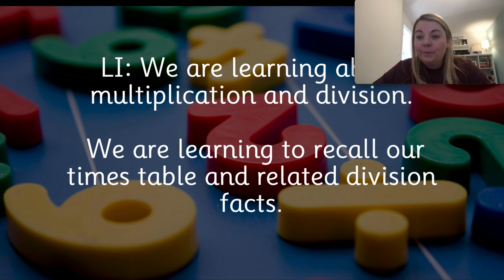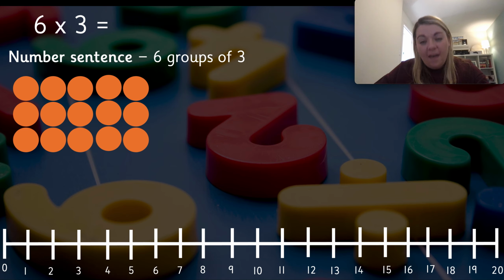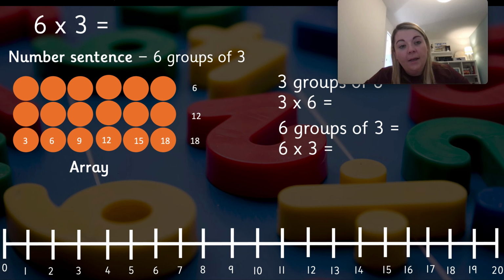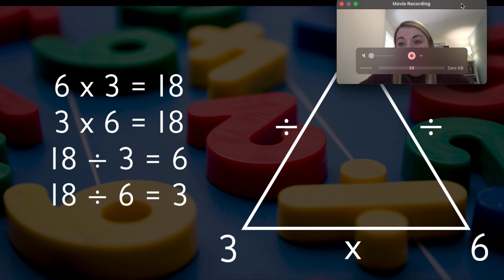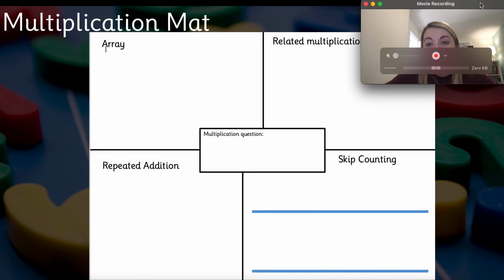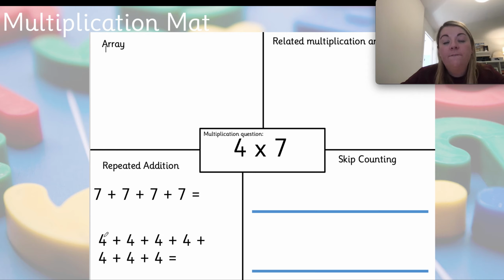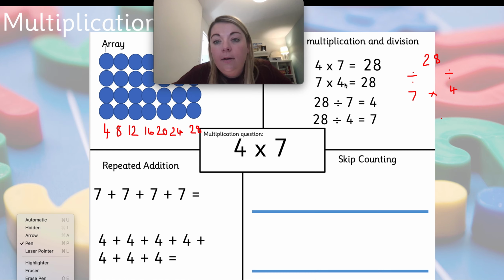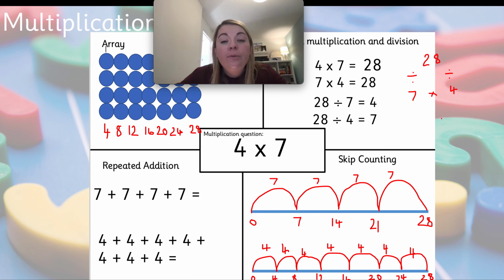P5 Maths Week 6 - Multiplication